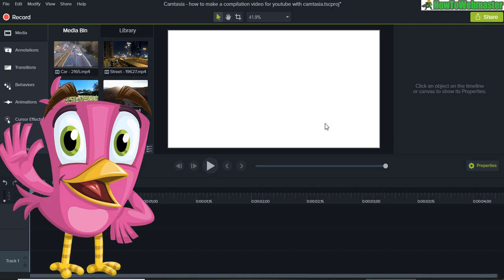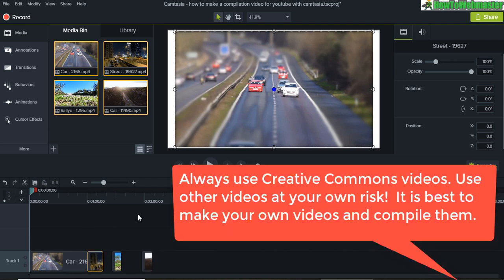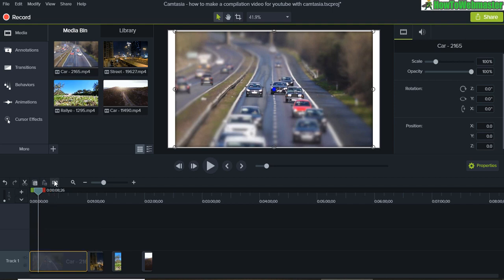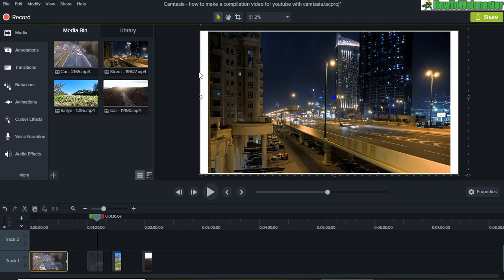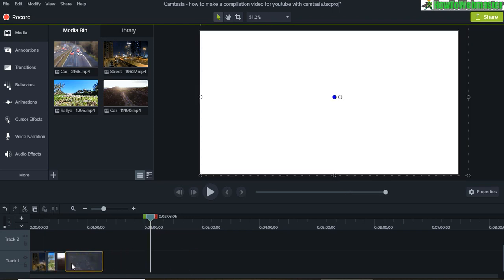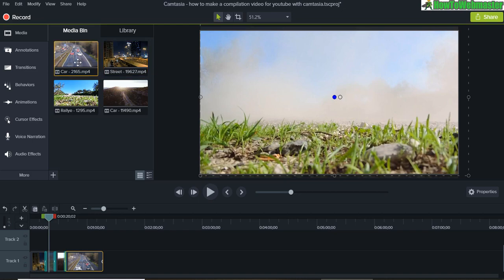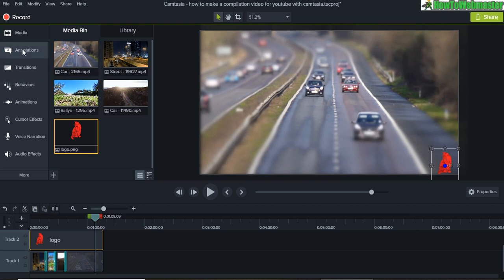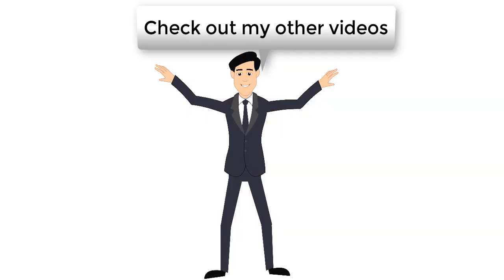How to Make a Compilation Video With Camtasia - Easy Tutorial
Learn how to easily make a compilation video with Camtasia. If you want to try out Camtasia for FREE, go here:

***Please note, to makecompilation videos with other people's videos (ever with creative commons), do so at your own risk!

🙀 See my Camtasia review, this is what I have been using for all of my video recording & editing all of these years. 👍👍👍 Highly Recommended!